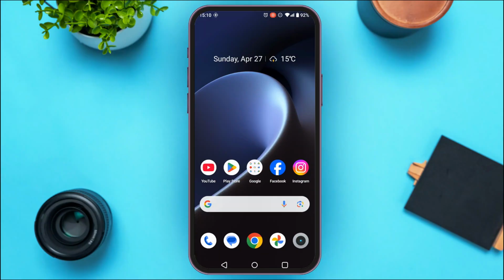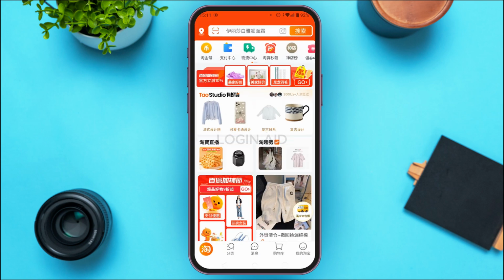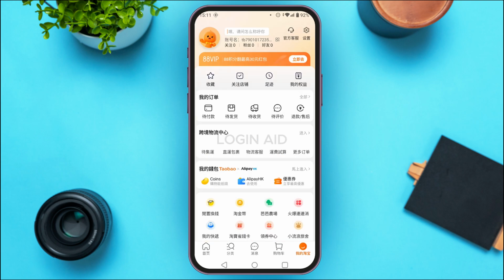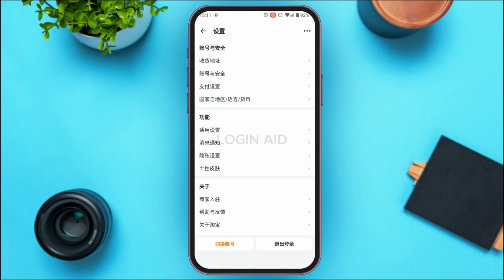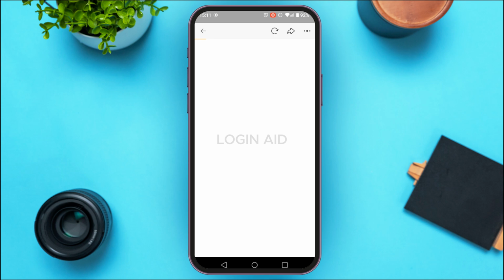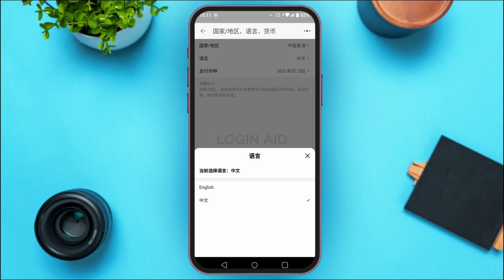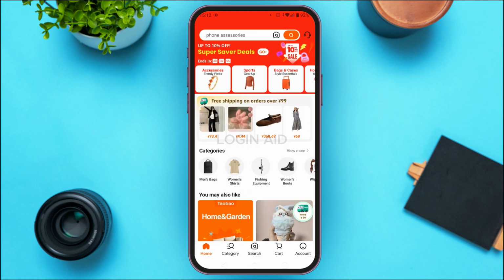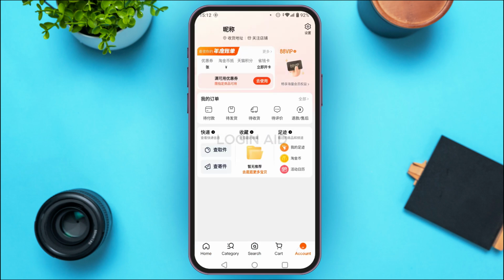How To Change Language In Taobao App 2025 | Switch To English Interface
Want to use the Taobao app in English? This tutorial will guide you through the steps to change the language settings, making your shopping experience smoother and more convenient.